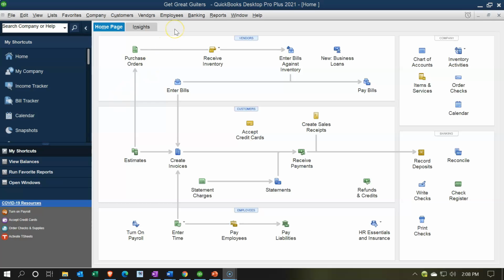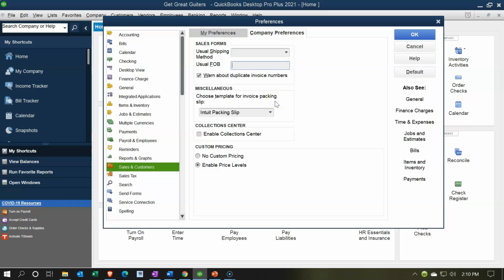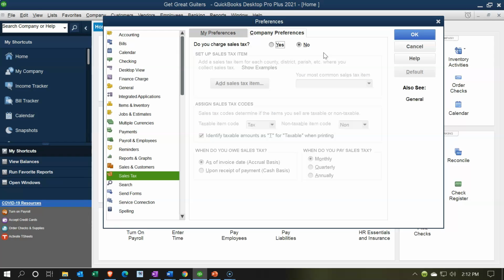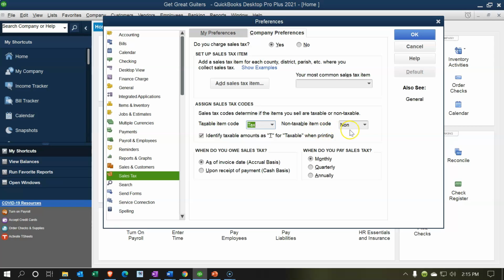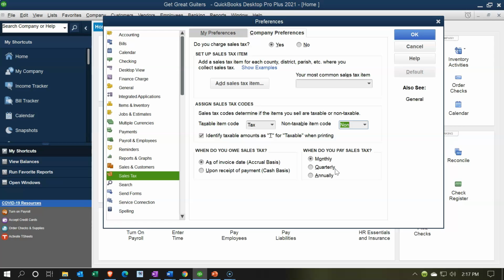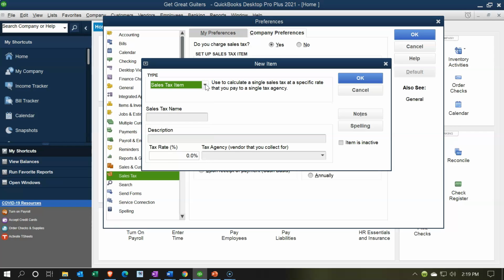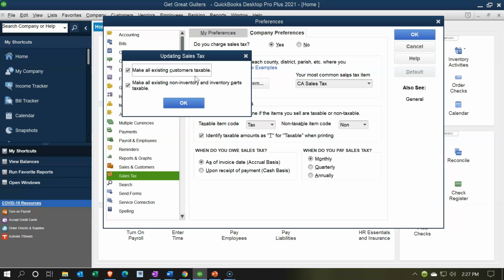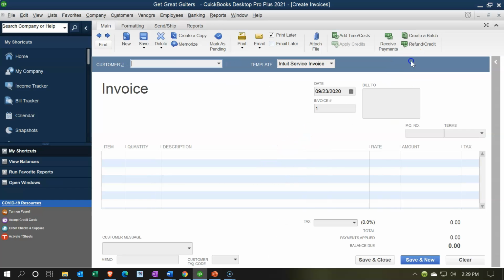Company Preferences Sales & Customers & Sales Tax 6.40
Company Preferences Sales & Customers & Sales Tax